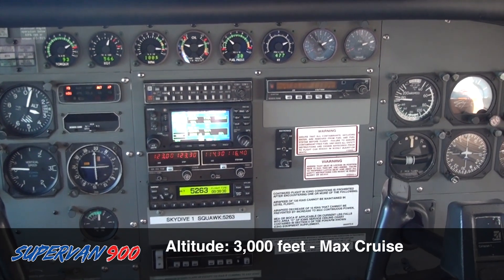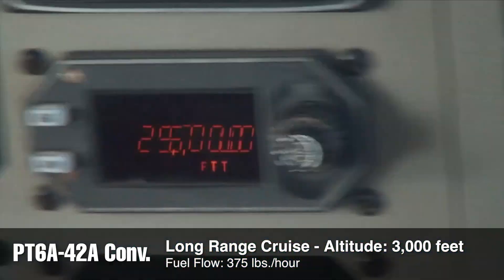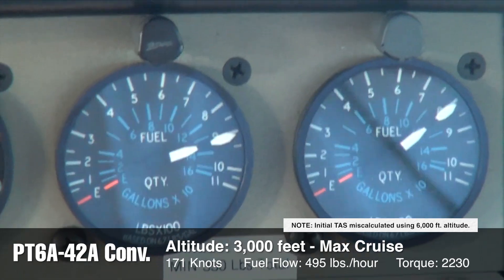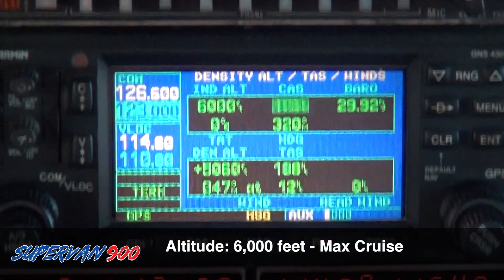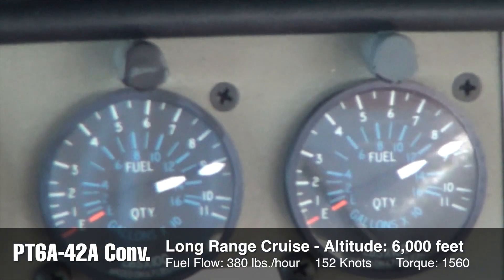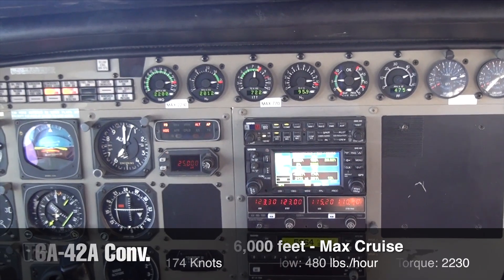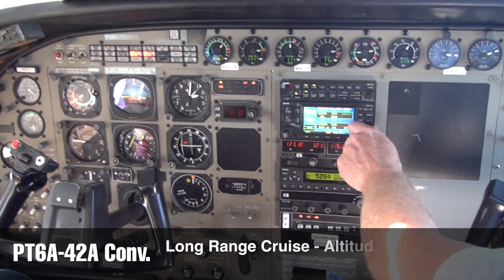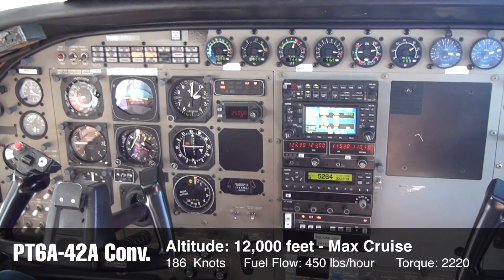Texas Turbines Supervan 900 Long Range and Max Cruise Comparison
In real-world conditions over California, the Texas Turbines' Supervan 900 went head-to-head against another PT6A-42A converted Cessna Caravan in Max Cruise and Long Range Cruise tests. The results proved year again the Supervan 900 is THE performance leader.